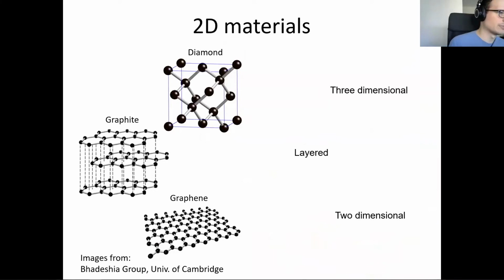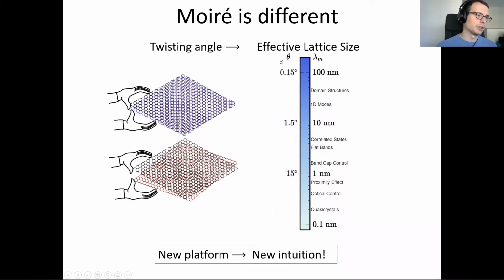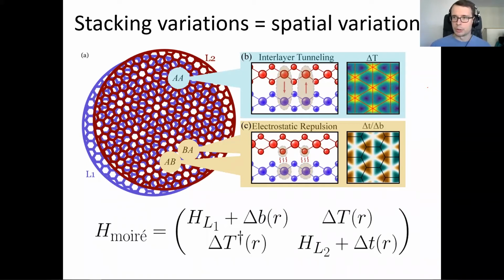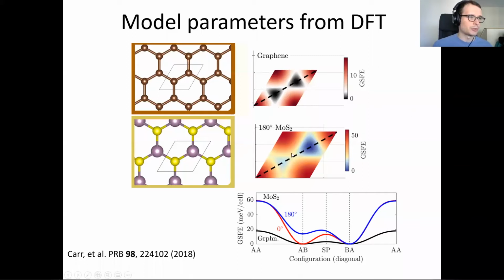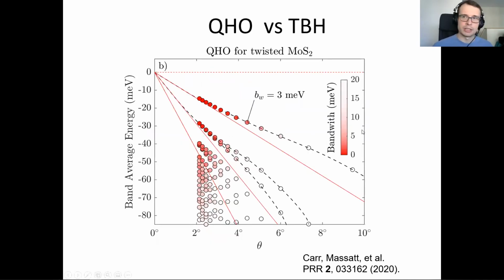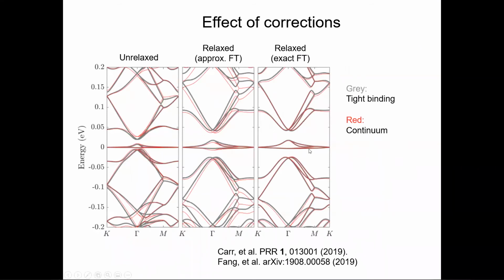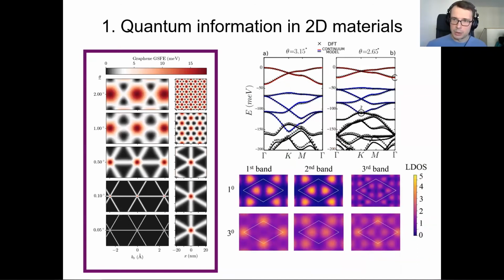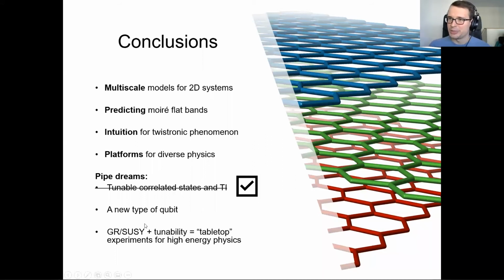BTPC IDEA Lunch Series - "Designing Hamiltonians with Twistronics" Stephen Carr (Brown)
Brown Theoretical Physics Center (BTPC) IDEA Lunch Series - Recorded October 8, 2020

Designing Hamiltonians with Twistronics

When layers of two-dimensional materials are placed on top of one another with a relative twist angle, they generate a beautiful interference pattern known as a moiré superlattice. The interface between the layers is highly sensitive to the twist angle and external perturbations, making twistronics (from "twist" & "electronics") among the most controllable platforms for studying fermions in two-dimensions. When the angle is sufficiently small, the electrons undergo severe band flattening which encourages the appearance of superconductivity and strongly correlated phases. I will conclude with comments on how one can connect twistronic Hamiltonians to problems in general relativity, supersymmetric QED, and quantum information.